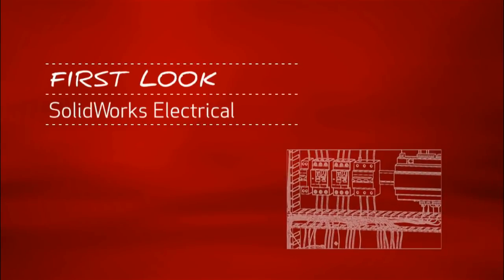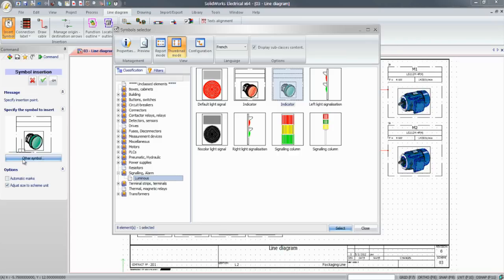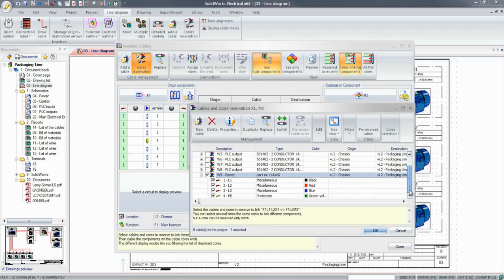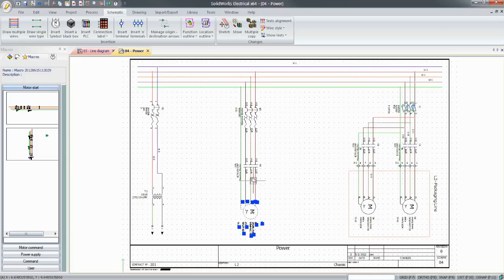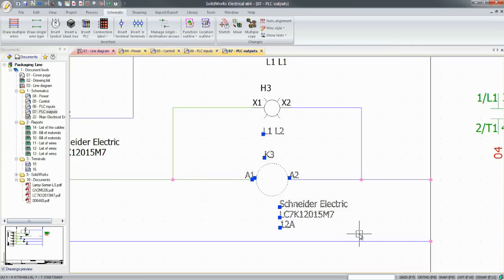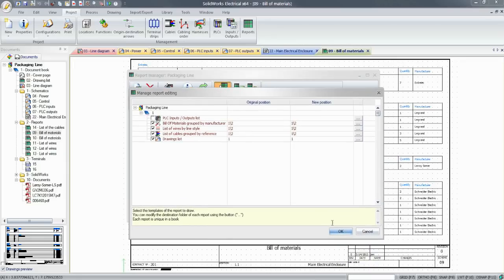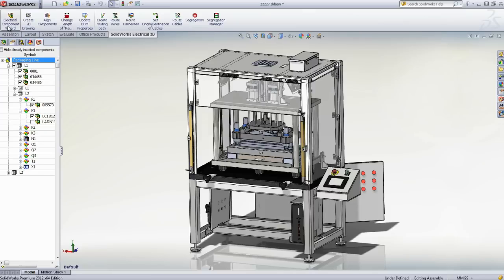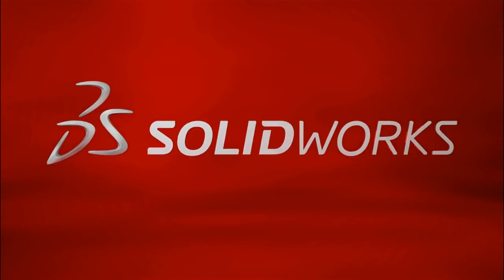SolidWorks Electrical First Look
SolidWorks Electrical lets you precisely develop the overall system design and integrate the electrical aspects into the 3D mechanical model to create a better design in less time.  The integration of the electrical and mechanical design processes allows early identification of problems, resulting in less rework, improved quality and decreased time-to-market.

By providing a real-time link between 2D and 3D model data, SolidWorks Electrical helps you synchronize electrical and mechanical designs and flag problems in the beginning stages of product development. This will ensure that you don't run into any roadblocks that cost you time and money when bringing your products to market.